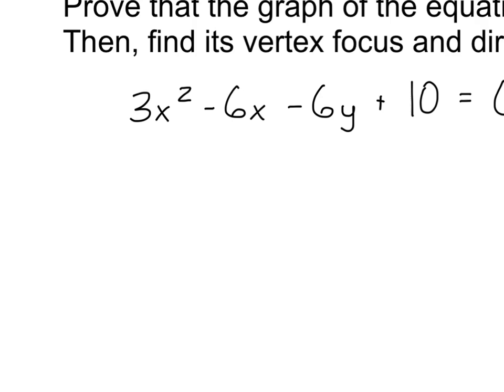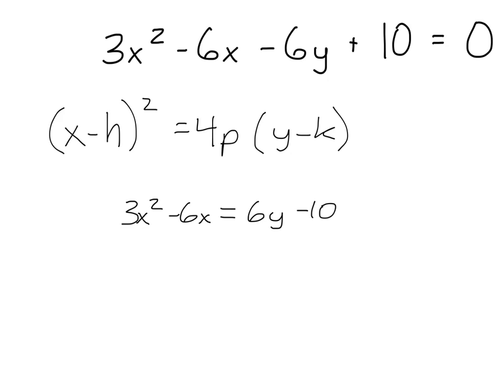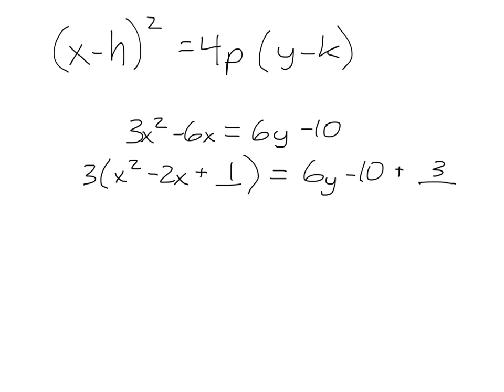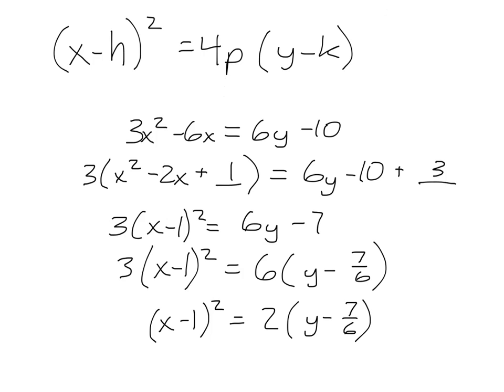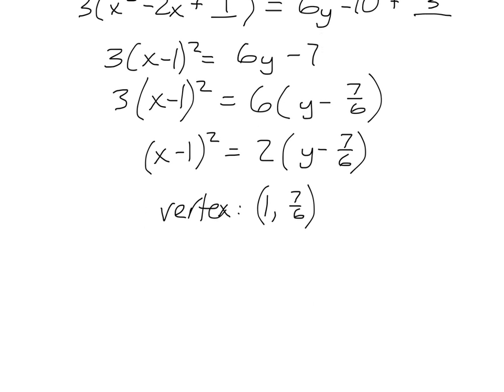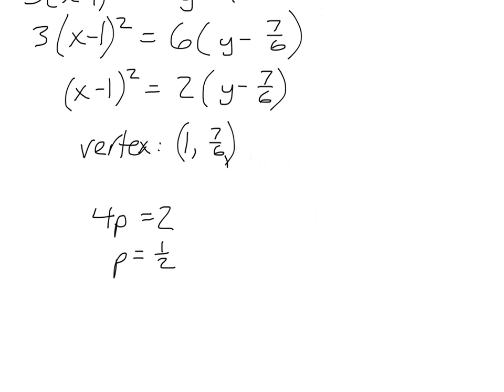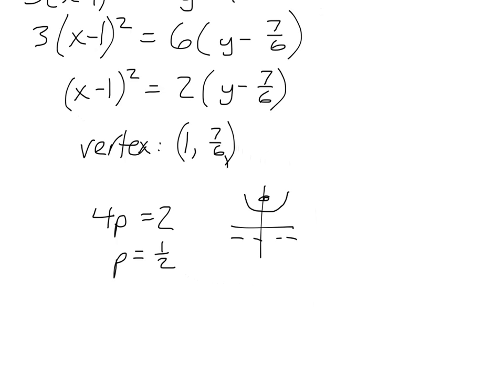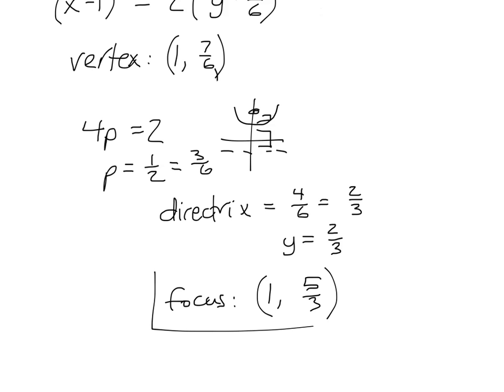chapter 8 review problems